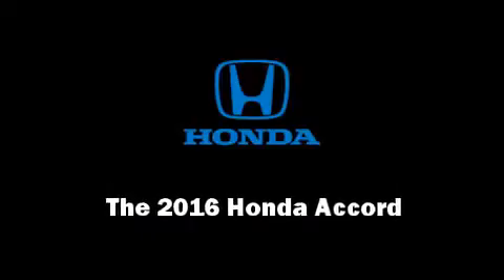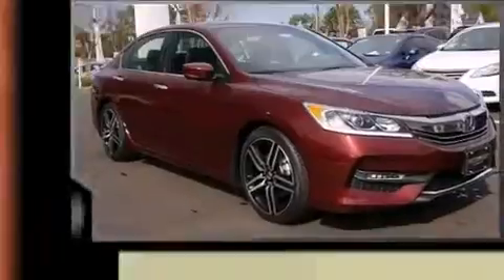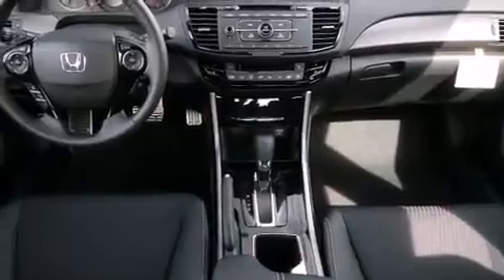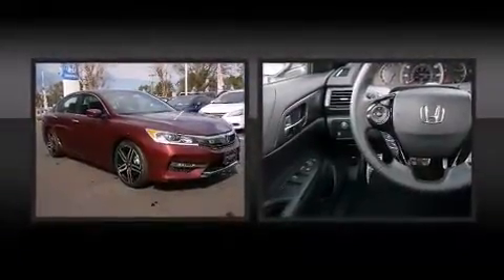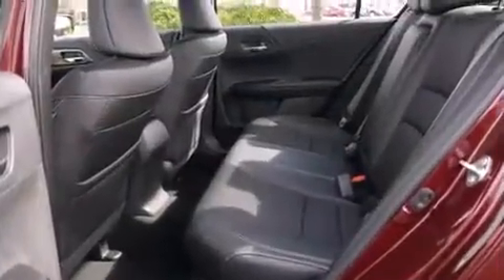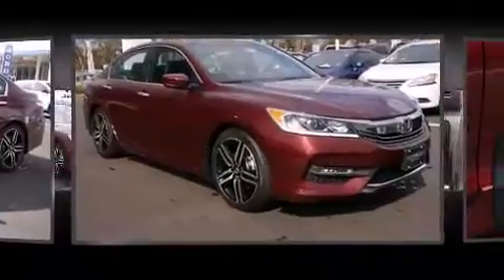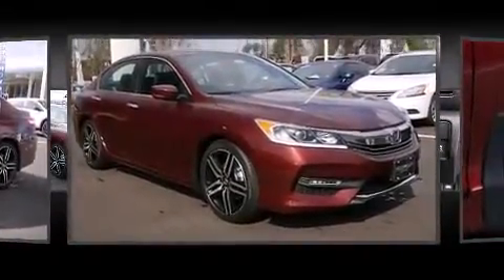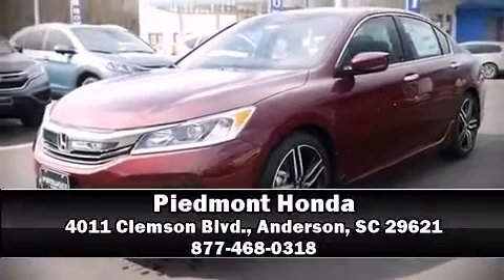2016 Honda Accord Sport in Anderson, SC 29621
Piedmont Honda
4011 Clemson Blvd.

The 2016 Honda Accord. This 4 door, 5 passenger sedan is waiting for you to take home! Under the hood you'll find a 4 cylinder engine with more than 170 horsepower, and for added security, dynamic Stability Control supplements the drivetrain. All of the premium features expected of a Honda are offered, including: delay-off headlights, 1-touch window functionality, speed sensitive wipers, a leather steering wheel, a trip computer, remote keyless entry, and power windows. You and your passengers will enjoy the stereo system, which includes a CD player with MP3 capability, and 4 speakers, providing excellent sound throughout the cabin. Honda ensures the safety and security of its passengers with equipment such as: dual front impact airbags with occupant sensing airbag, front SIDE impact airbags, traction control, brake assist, a panic alarm, and 4 wheel disc brakes with ABS. This car was designed with safety in mind, allowing you to drive with even greater assurance. We have a skilled and knowledgeable sales staff with many years of experience satisfying our customers needs. We'd be happy to answer any questions that you may have. We are here to help you.